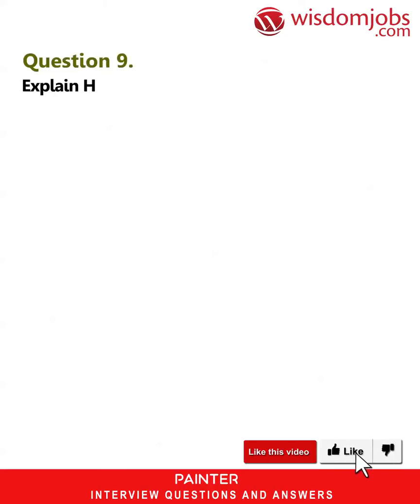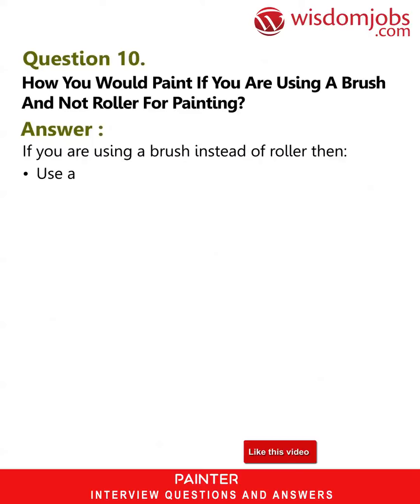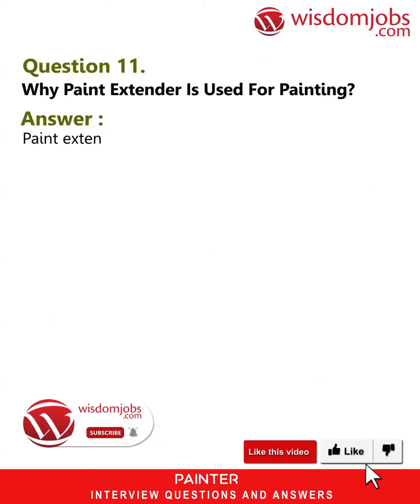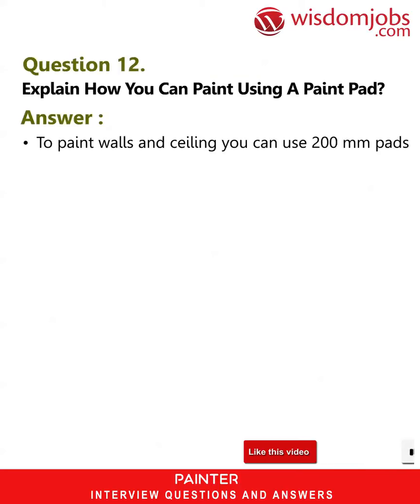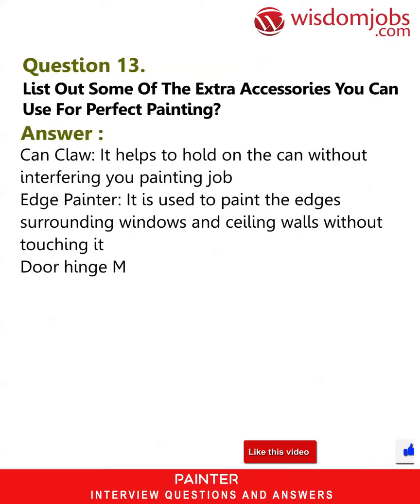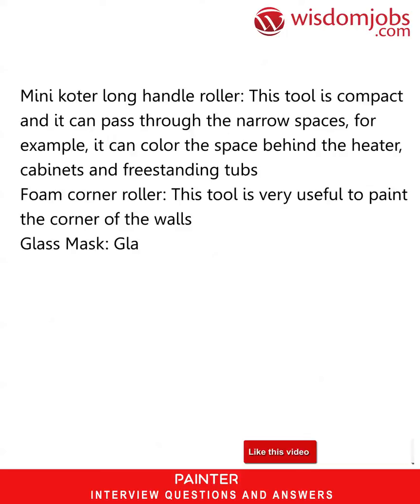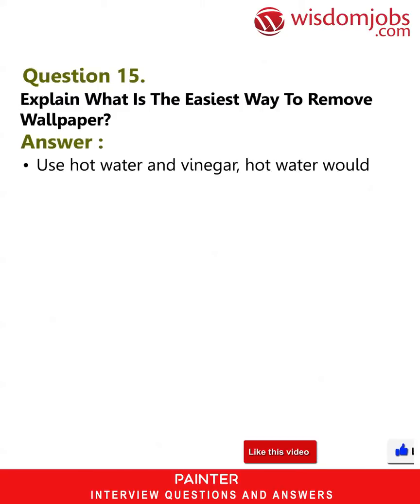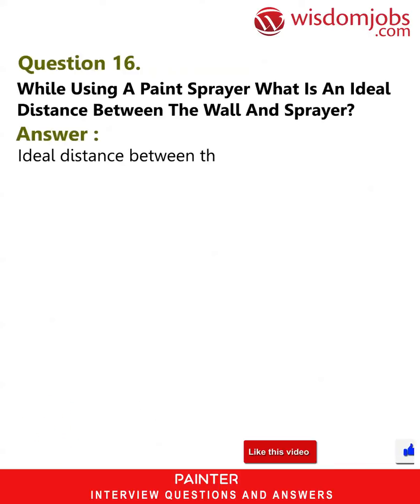Painter Interview Questions and Answers 2019 Part-2 | Wisdom Jobs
FAQ's For Painter Interview Questions and Answers 2019 Part-2 | painter Interview Questions | Wisdom Jobs

Painter Interview Questions and Answers, Question1: What are things needed for a basic paint project? Question2: What are things needed for a basic paint project? Question3: What all ways you can do house painting? Question4: What is the use of trisodium phosphate? Question5: Mention some tips to paint your room perfectly?

Do you complete art and craft or painting classes? Want a job as a painter? Want to get succeed in your interview? Painting is an art of applying some paint to paper or other solid surface and making one figure. The paint is applied using a paint brush. If you have experience in water colors, sand blaster the search and apply many jobs in paintings like painter sales associate, sales manager, business development manager, QA engineer and QC inspector etc on wisdomjobs. So, choosing your future as a painter or related to it is very good and you can succeed in your life. Let’s have a look at our wisdomjobs painter job interview question and answers page to crack in your first attempt.

Join the LIVE session on painter Interview Questions and Answers in your Technical round of Job Interviews.

To take painter Interview Questions and Answers support online quiz